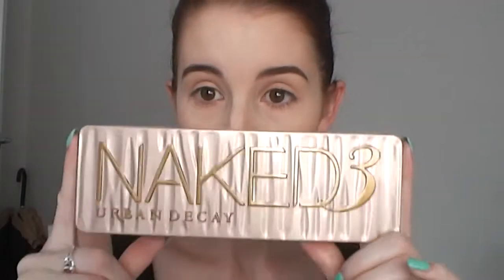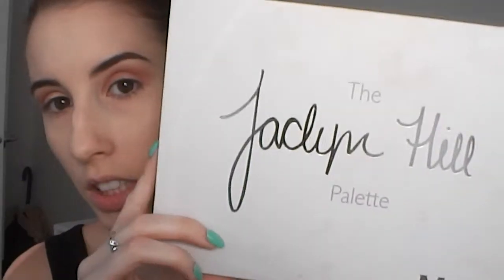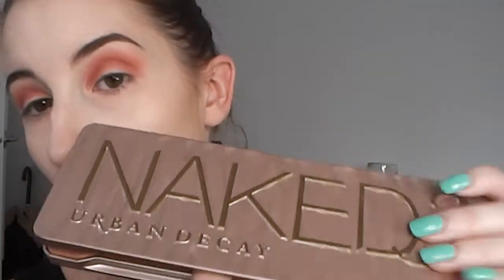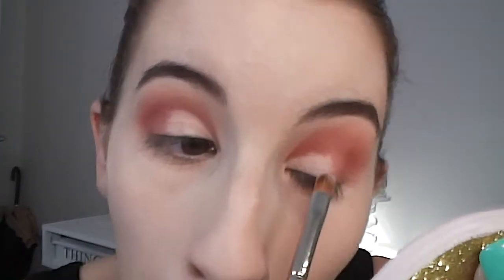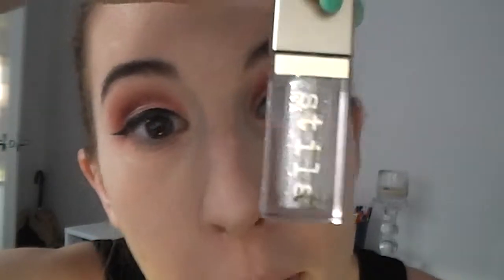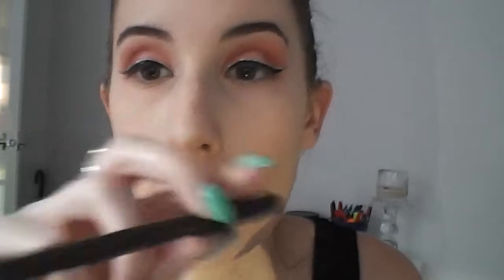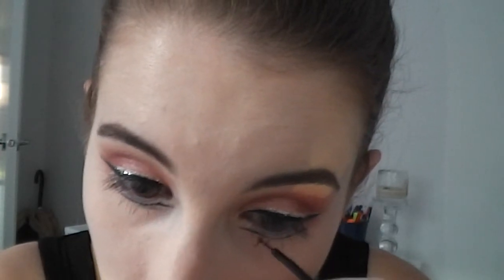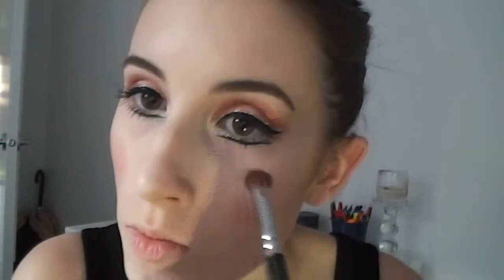Festive Makeup | Easter Bunny style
Thanks of checking out this how to crazy easter look!!! Hope everyone has a great easter and consumes lots of chocolate!!! haha

Below are the products used in this video:

Primer: Mecca Max, Bring on Illuminating
Foundation: Bourjois, Healthy Mix serum (N51)
Concealer: Mecca Max, Life Proof cream concealer (Porcelain)
Powder: Australis, AC on Tour pelette
Bronzer: Too Faced, Chocolate Soleil (Medium/dark)
Blush: Too Faced, Love Flush (How deep is your love)
Highlighter: Ofra, You Glow Girl
Eyeshadow: MorpheXJaclyn Hill palette
                      Urban Decay, Naked 3 palette
                      Makeup Geek (White lies, sorbet)
                      Stila, Glitter & Glow (Diamond Dust)
Eyeliner: NYX, Vinyl liquid liner (Black)
Eye Pencil: MAC, Kohl power pencil (White)
Mascara: Too Faced, Better than Sex (Black)
Setting Spray: Urban Decay, All Nighter

Also go and have a check out of my Facebook and Instagram pages.

Love Stephie xx